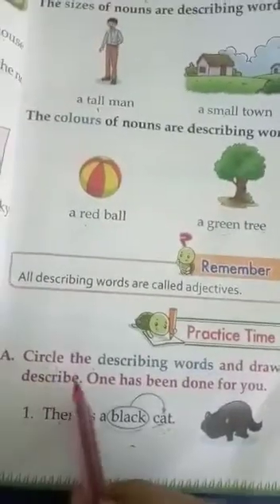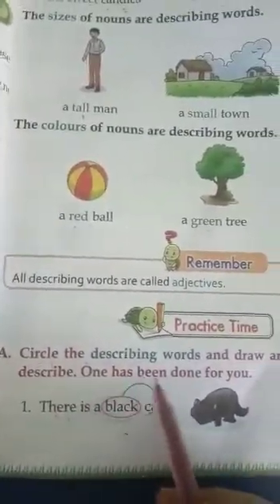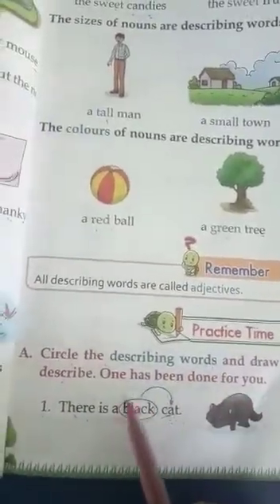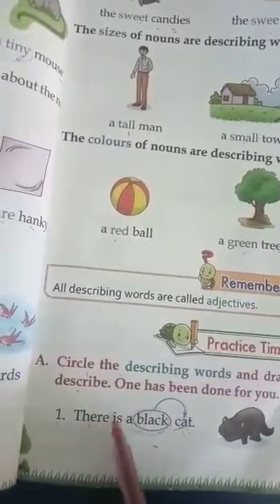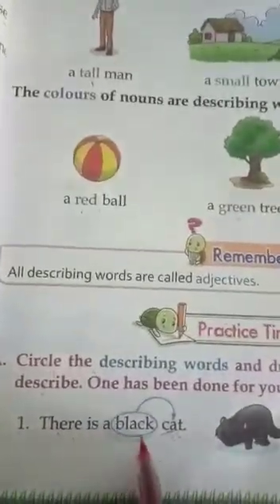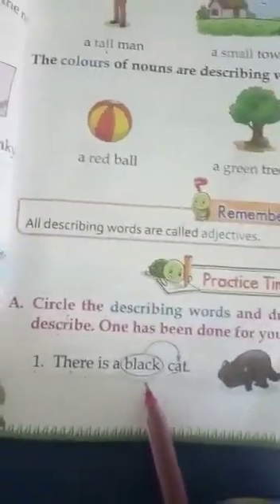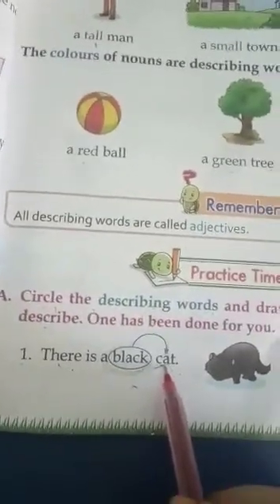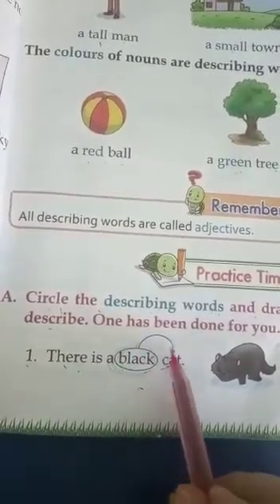Class-1 English -1 ch-4 Revision